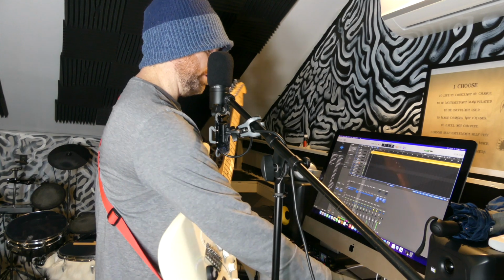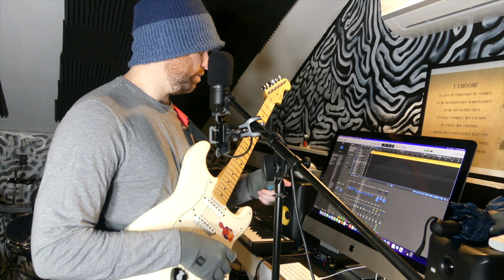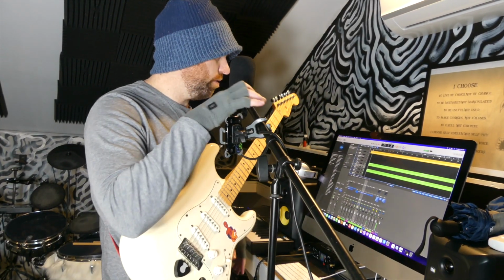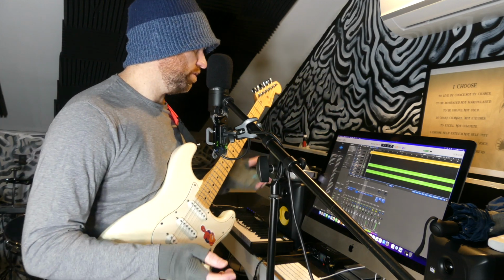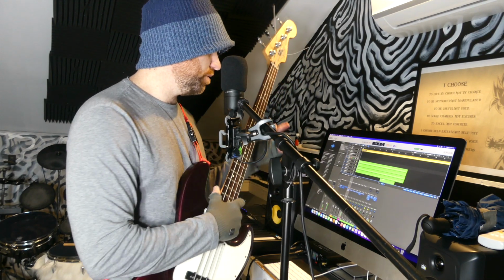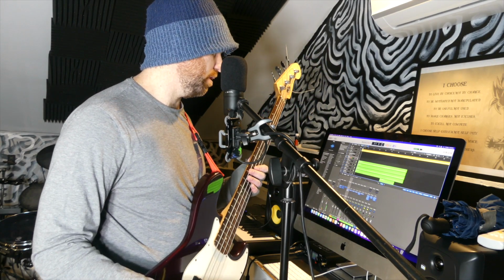Write & Record an Original Song With Me "Comfort" an Original Song by Aaron Hallett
Find me on these online retailers.

Lyrics:
Don’t cry
But comfort won’t be easy
Lay down
Even on this bed of nails
Help me
Don’t let me get caught again
Ease me
Underneath these stars

Waking up free
From the nightmare
Plaguing me deep
In my dreams
Comfort me once
While I’m waking
Help me to sleep
In your arms

Bold lies
A consort alone won’t appease me
Stay down
Help me
Ease me
Underneath these stars

Waking up free
From the nightmare
Plaguing me deep
In my dreams
Comfort me once
While I’m waking
In your arms

Waking up free
From the nightmare
Plaguing me deep
In my dreams
Comfort me once
While I’m waking
In your arms